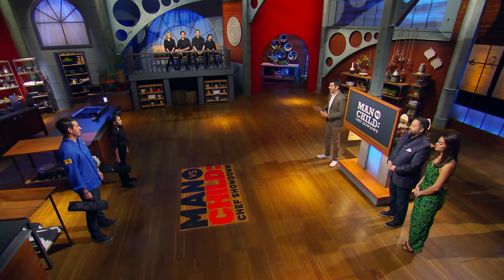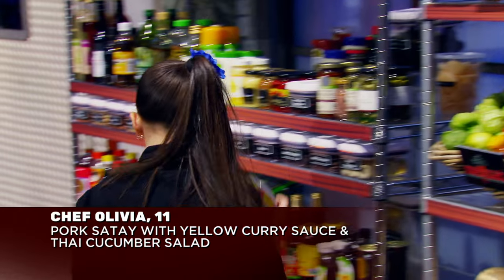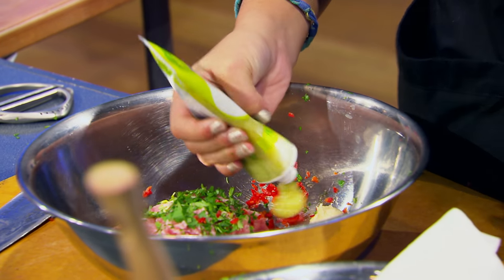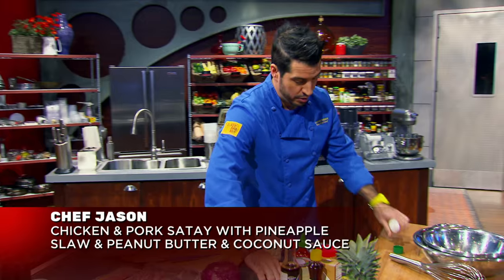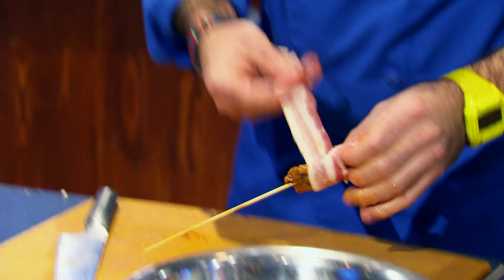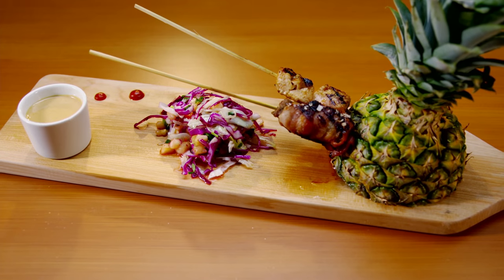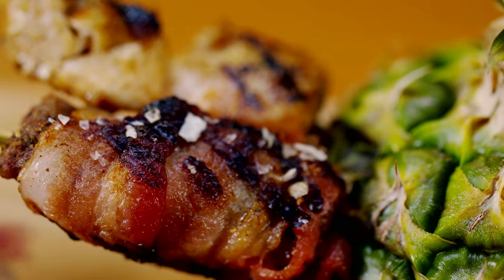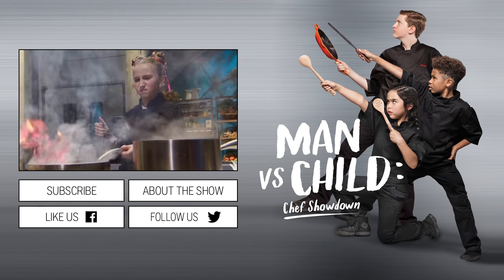Man vs Child: Satay Challenge (S2, E8) | FYI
Olivia and Chef Jason Febres work to skewer up delicious servings of seasoned grilled meats in this collection of scenes from "Feast From the East."

Man vs. Child: Chef Showdown
Season 2
Episode 9
Feast From the East

Man Vs. Child is a fast-paced cooking competition that pits seasoned chefs against child cooking prodigies to see who makes the most inspired dishes. Each round tests the cooks' overall aptitude and areas of expertise and things get fiery as they're challenged to create a different dish under unusual circumstances.